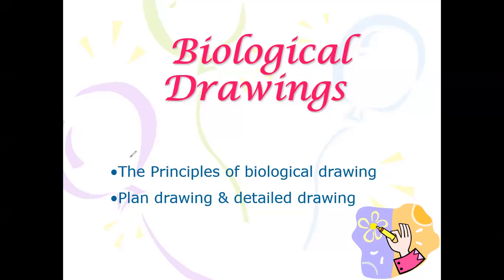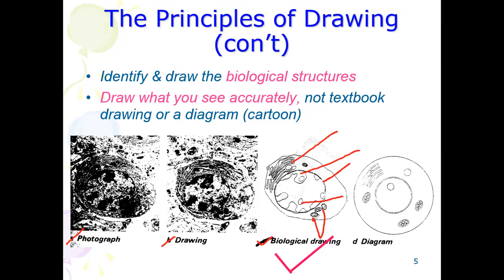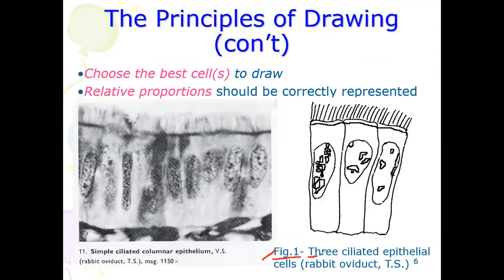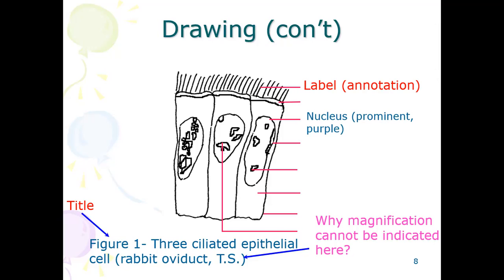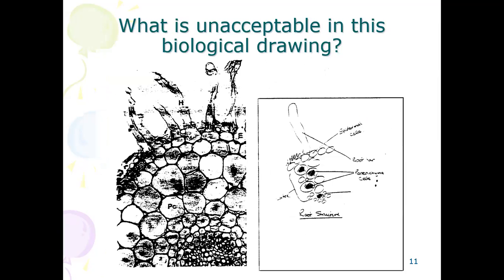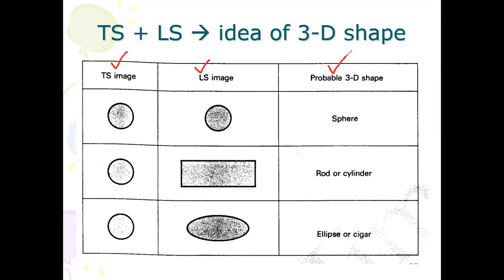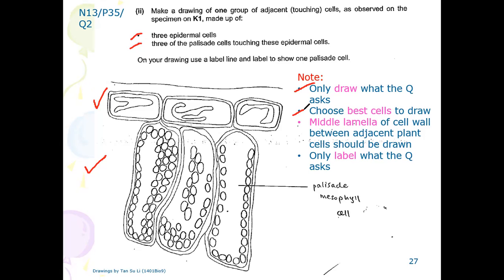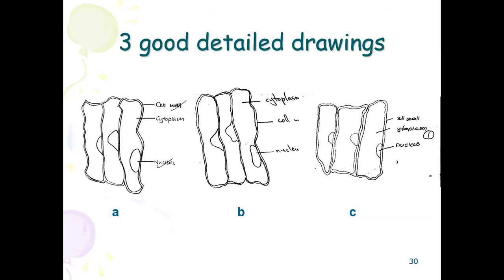1 8 Detailed Drawing 31min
Provided by: Ho Yen Him